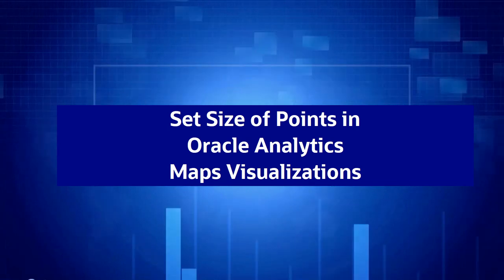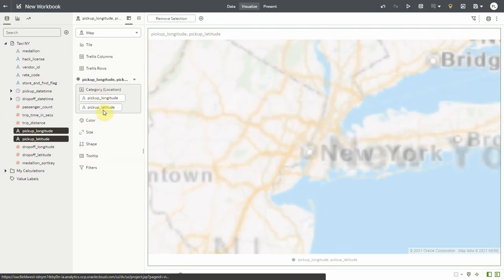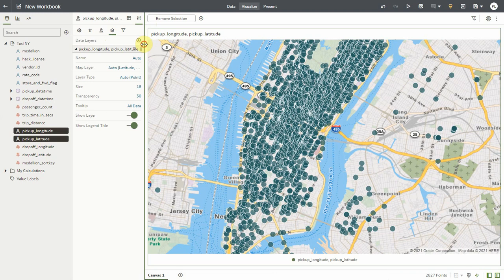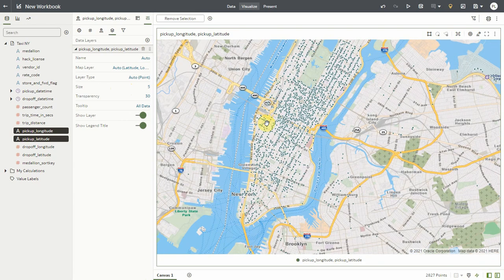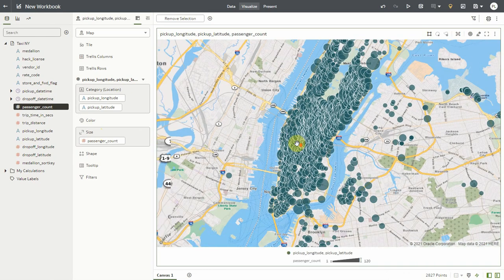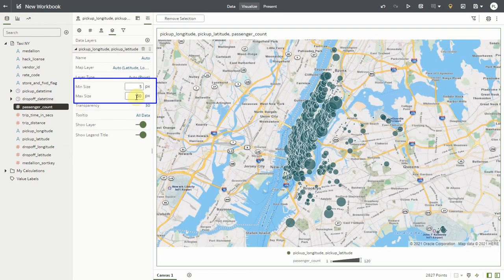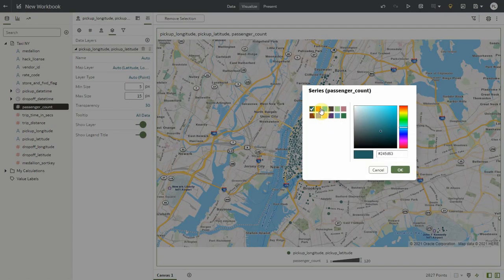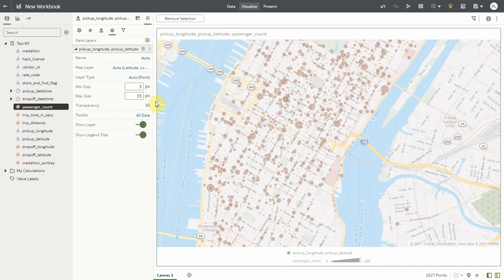Setting Bubble Size in Oracle Analytics Maps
This video shows how customize the size of points/bubbles in Oracle Analytics points map layers. This capability is part of the Oracle Analytics Jan 2023 update.

A playlist of more of the new features coming with Jan 2023 update is available